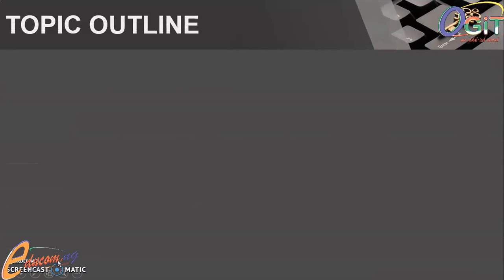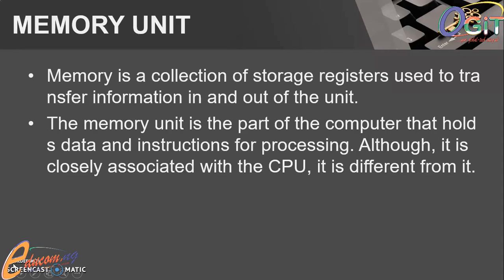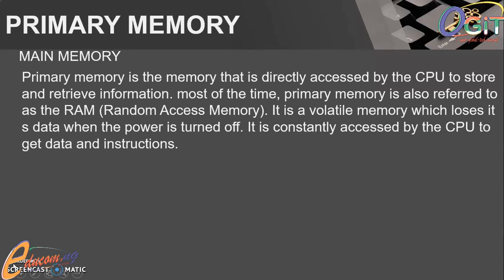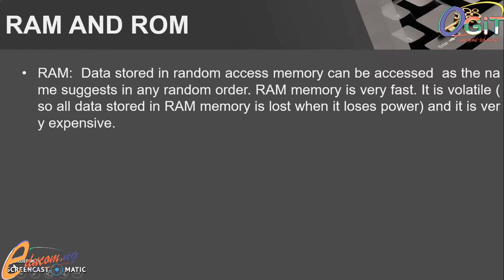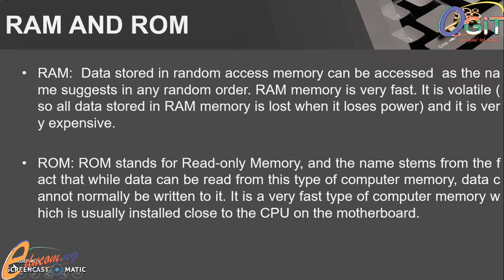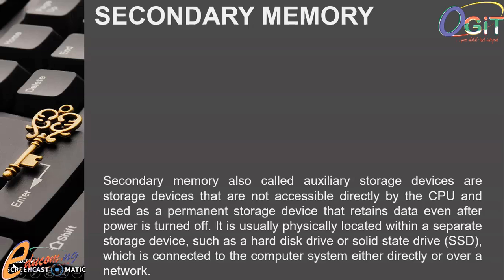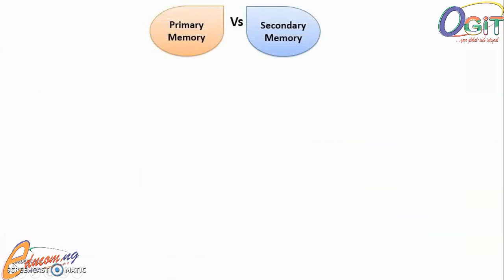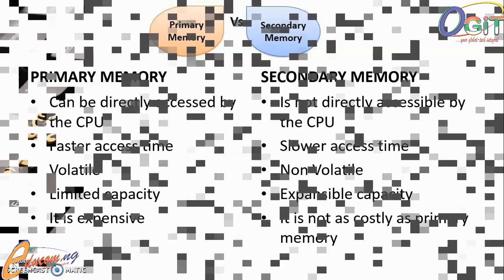MEMORY UNIT --|| COMPUTER SCIENCE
Memory unit is the part of the computer that holds data and instructions for processing. Although, it is closely associated with the CPU, it is different from it.

1. Types of memory units
2. Primary memory and secondary memory
3. Comparison between primary and secondary memory etc..